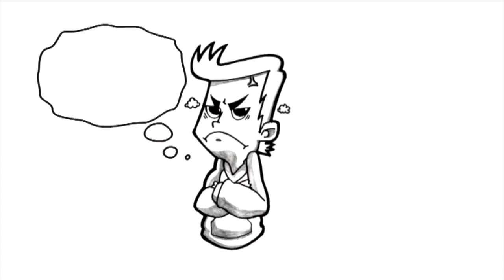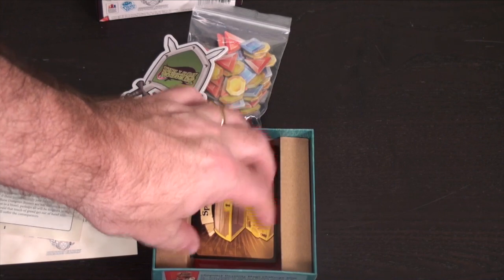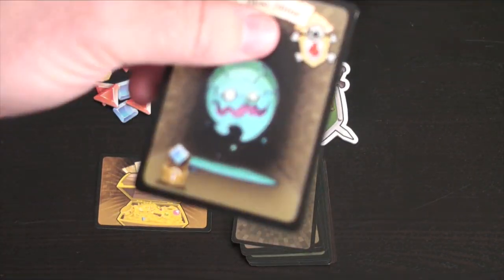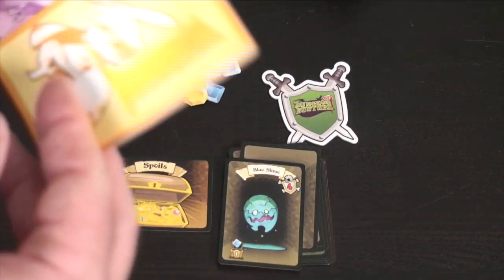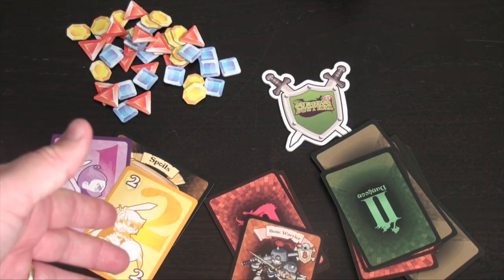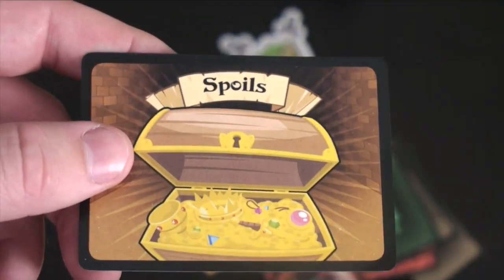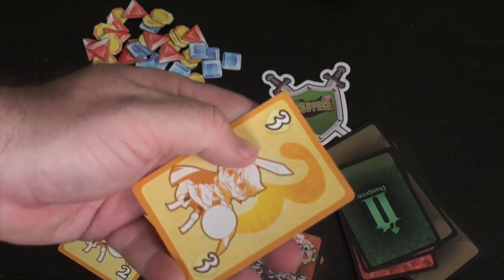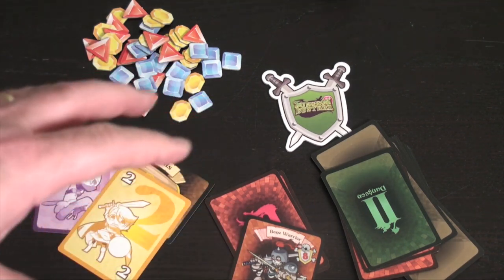Dungeon Busters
board game review Dungeon Busters; light filler game